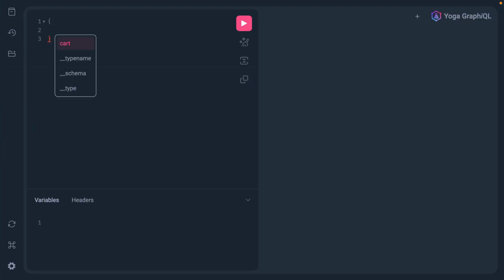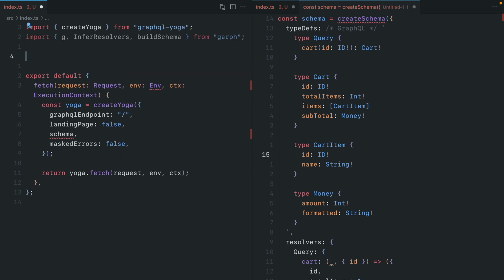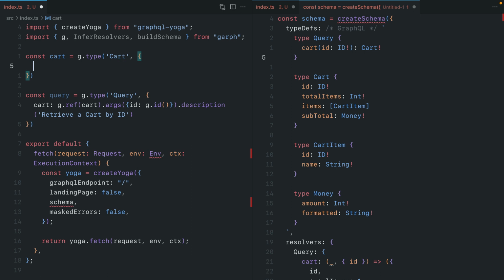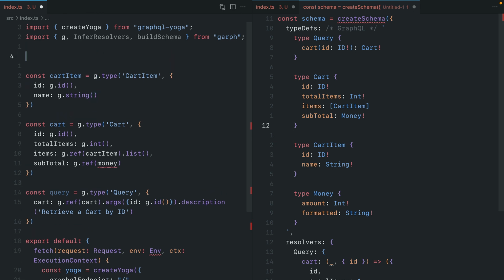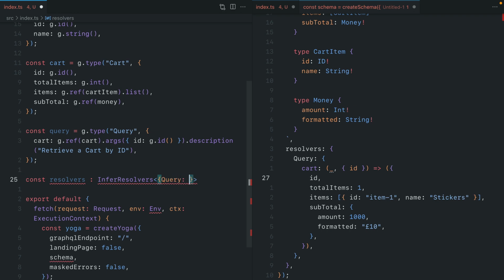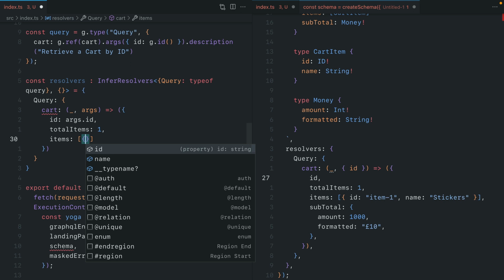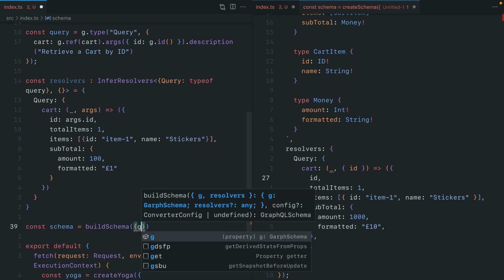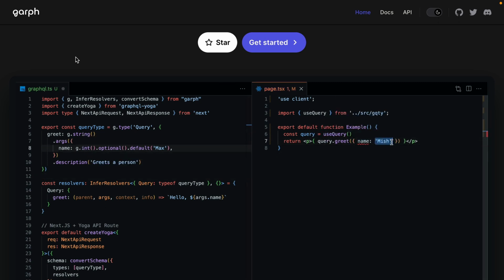Type-safe GraphQL resolvers with garph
Write resolvers without the codegen and debugging. Infer types with code-first GraphQL schemas.